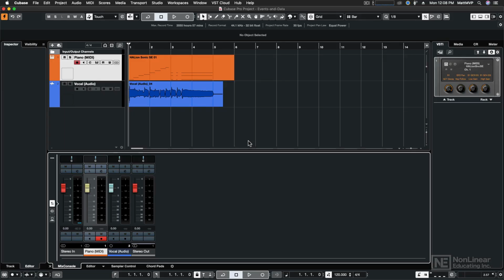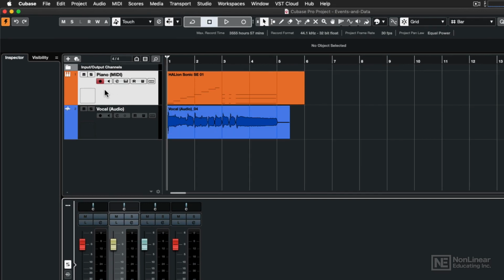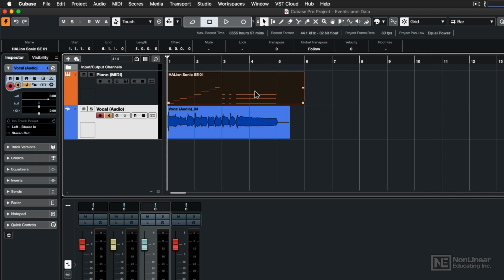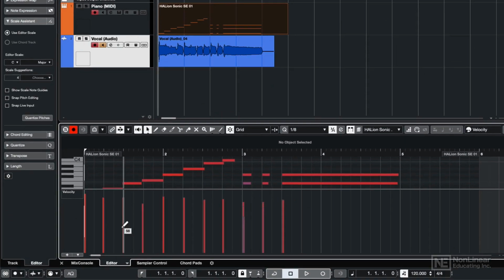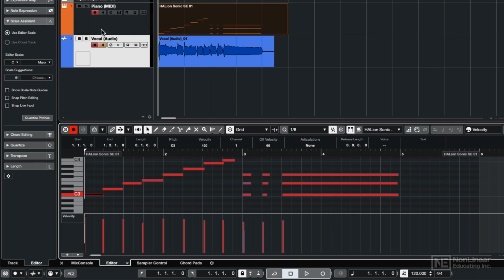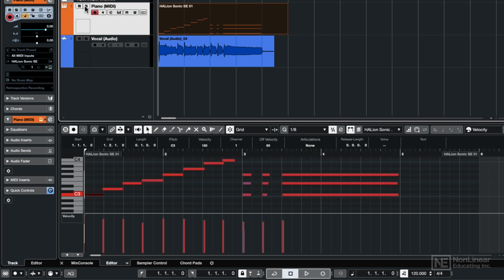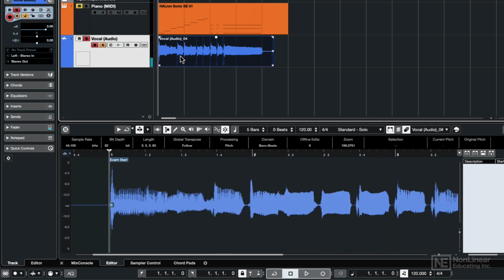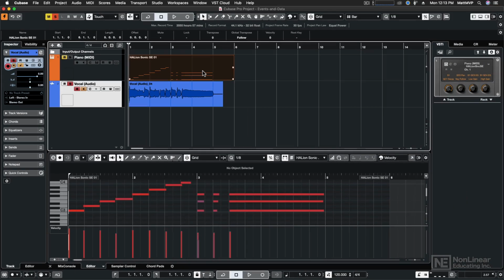5. Events & Data